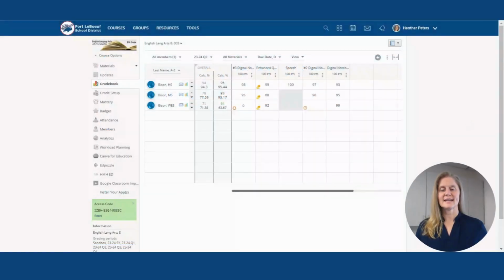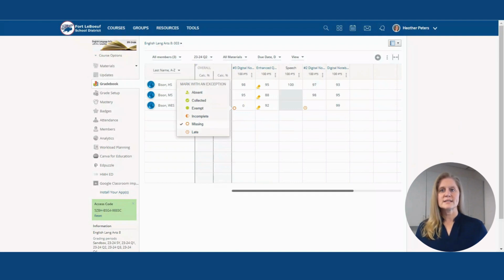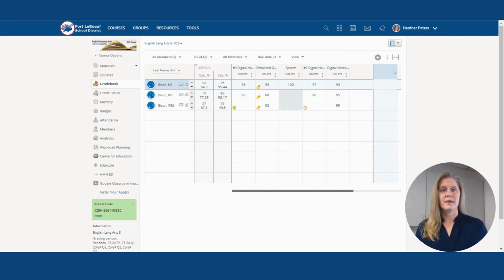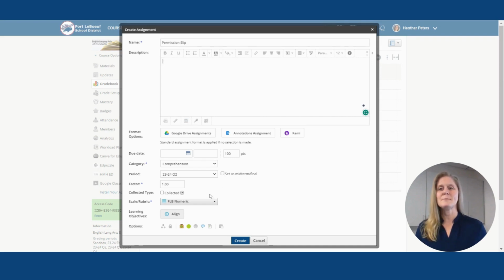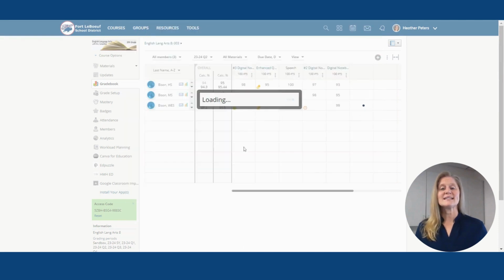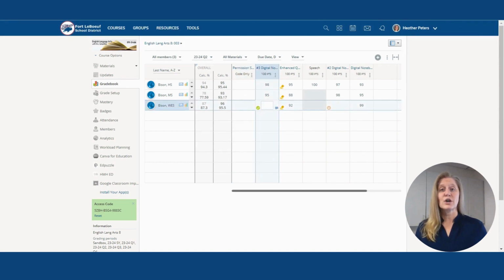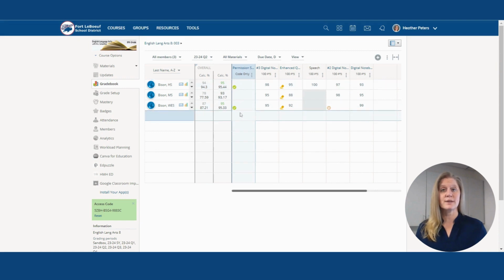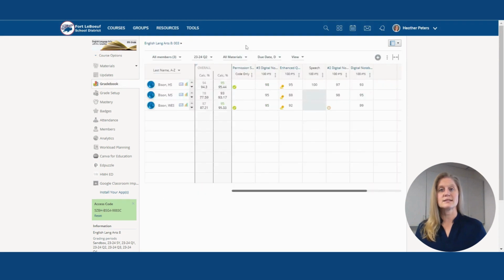Collected: Exception Code vs Assignment Type